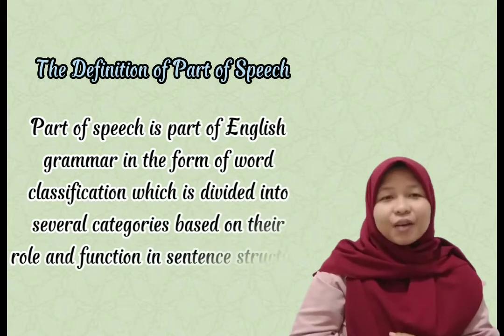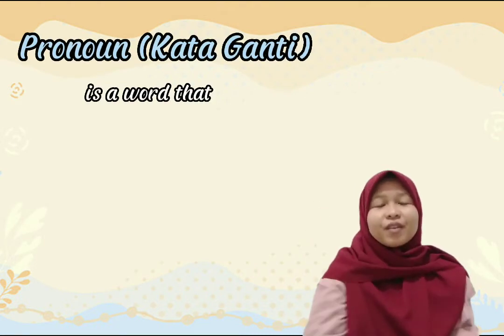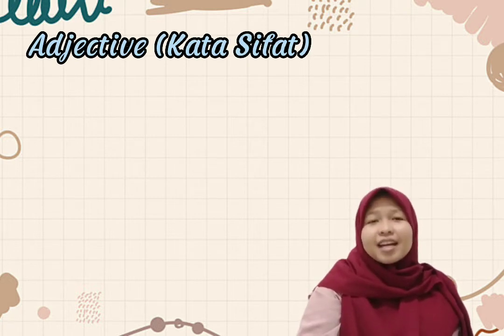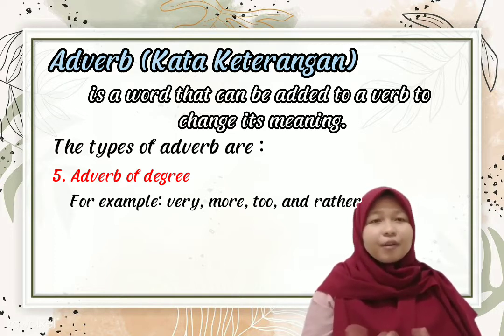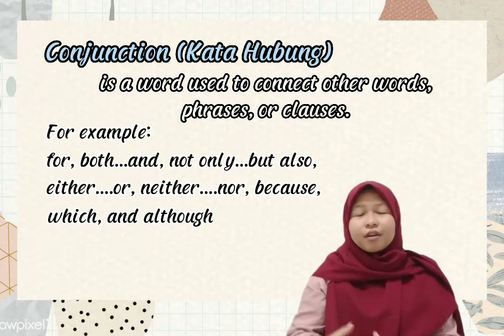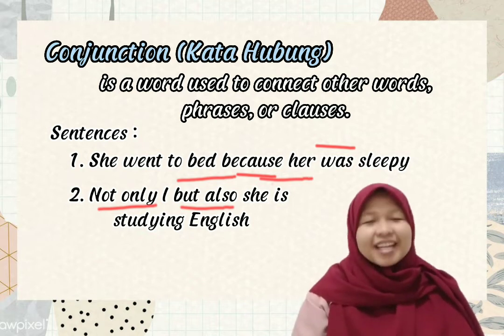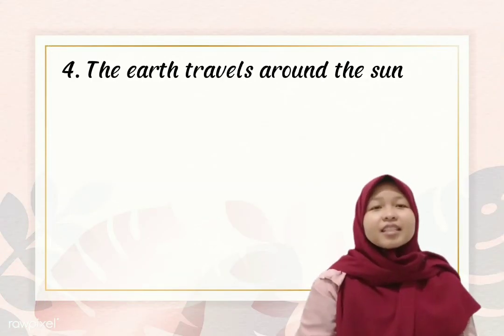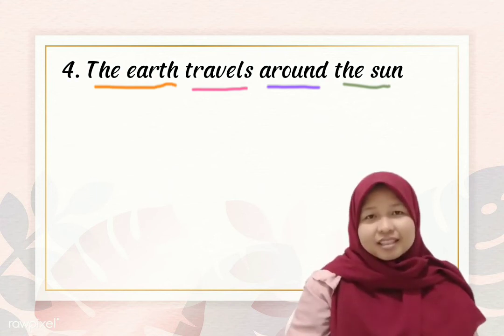Part of Speech // Grammatical Analysis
Hello gais, this is my video explanation about Part of Speech. Here I am mention the definition of part of speech and the example of each part of Speech.

Hopefully, you get any knowledge and more understanding in this topic.